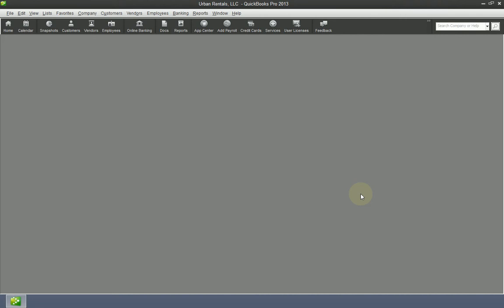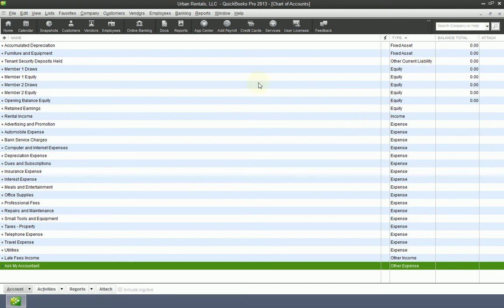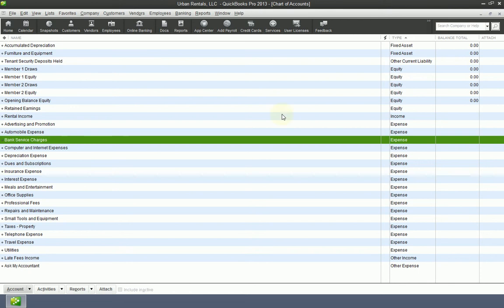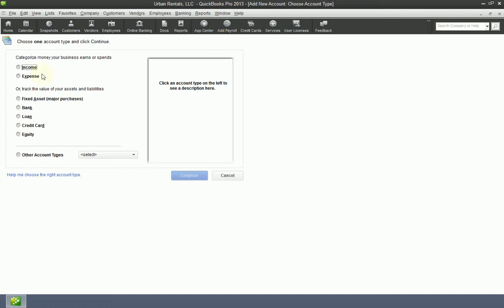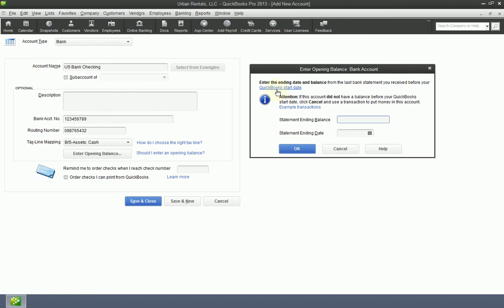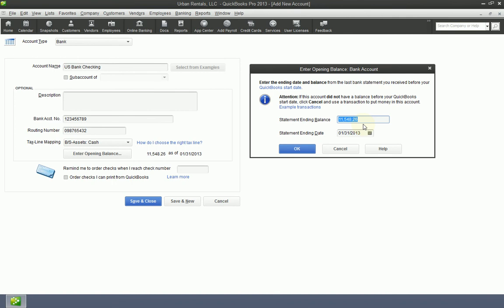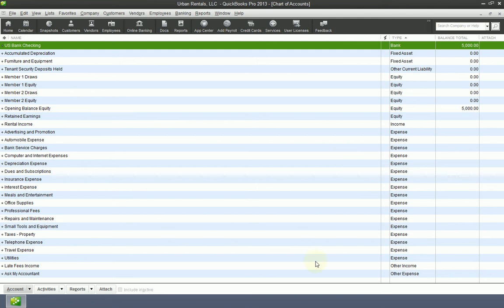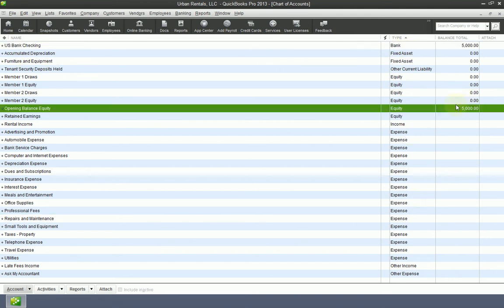Rental Real Estate Part 3 Checking Accounts & Chart of Accounts Intro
Introduction to the chart of accounts and adding a checking account.